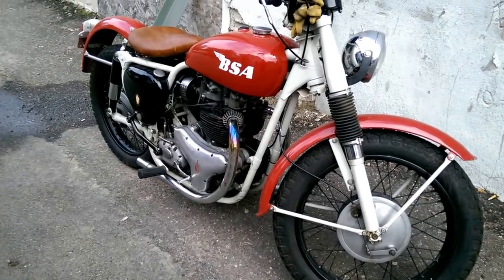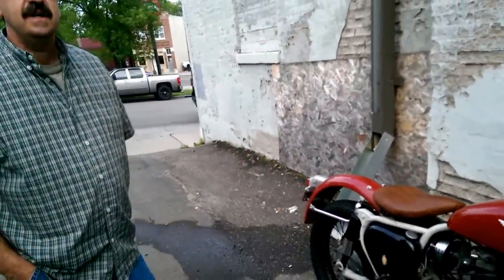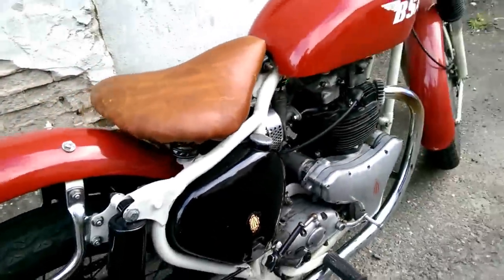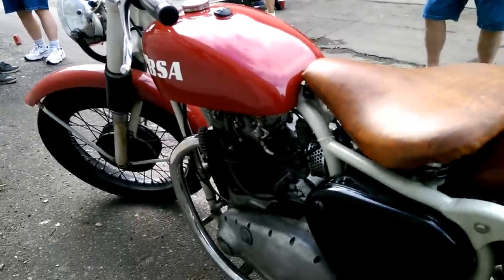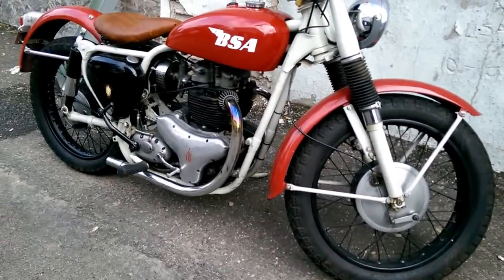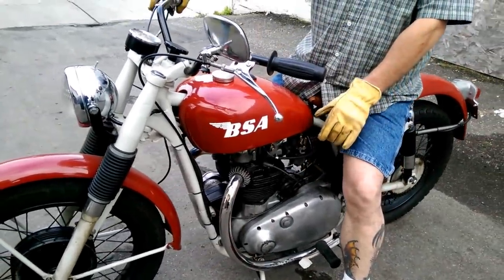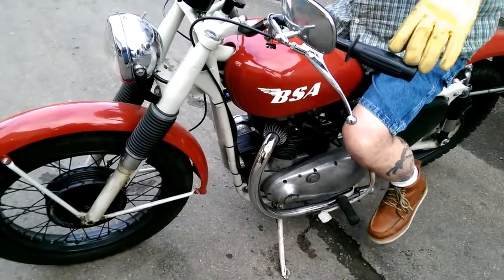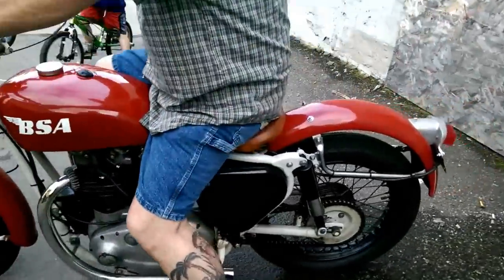1959 BSA Classic Motorcycle.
1959 BSA classic Motorcycle. This rare BSA classic was a gem to see and film. I don't know much about the history of this bike or how many they made but i wanted to film it. I think my friend The Owner said it was a 500 cc i believe.